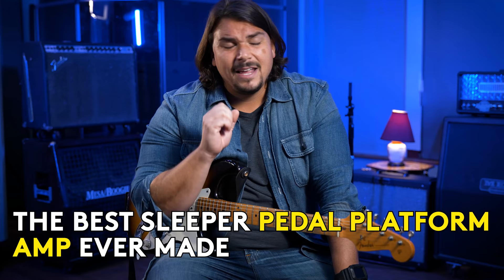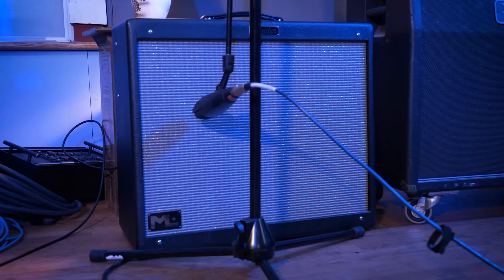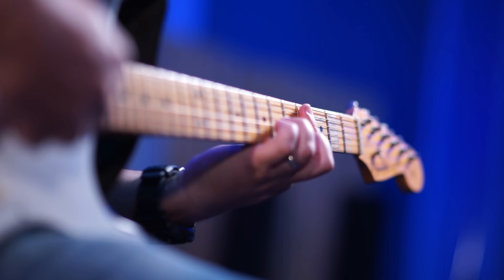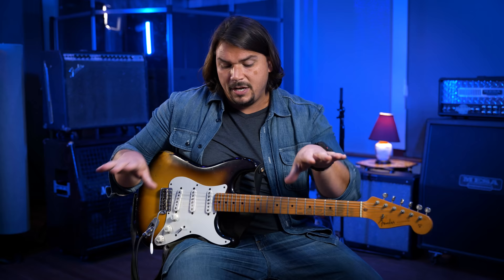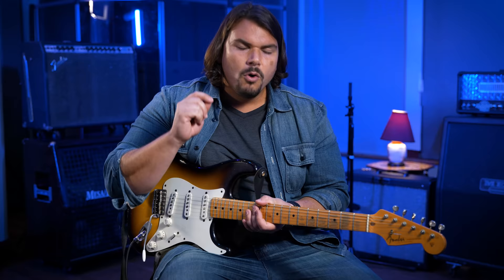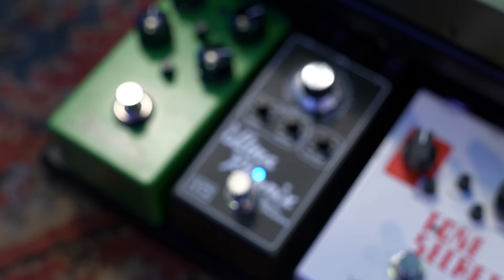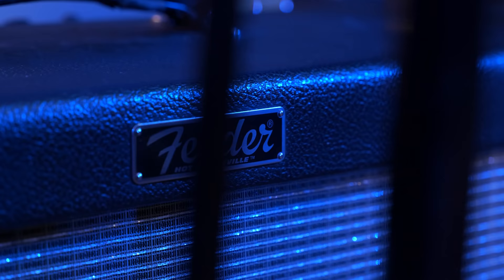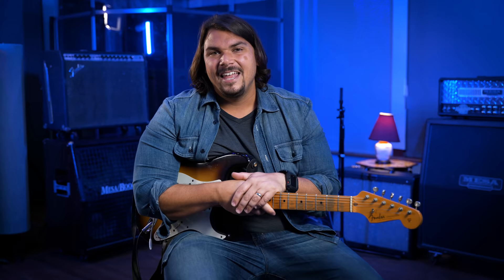The BEST Amp You've Never Heard Of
When it comes to clean amp pedal platforms, finding something with "Boutique" tone on a budget can leave most of us frustrated and left with few quality choices.  However, there's one sleeper amp that released several years ago which has the tone and quality of a $2,000+ boutique amp at a fraction of the price.  This amp has really flown under the radar, and can be had quite inexpensively, especially second hand, with many boutique upgrades like Celestion Speakers, Mercury Magnetics transformers, and two selectable clean channels.  This is one of the greatest, and most affordable, clean amp pedal platforms ever made, yet nobody knows about it!  Today we hope to change that and shed some light on this amazing amplifier!

00:00 - Intro clean tone example
00:24 - Introduction
01:39 - What's the BEST sleeper clean amp?
02:08 - Who is Michael Landau?
02:43 - What makes this amp so special?
04:38 - How much does this amp cost now?
04:55 - Signal path for the amp demo
05:50 - Clean tone example (amp only)
06:59 - Clean tone example (comp/delay/reverb)
09:08 - Clean tone example (comp/chorus/delay/reverb)
11:28 - Mid-Gain OD tone example (overdrive/delay/reverb)
13:52 - Hi-Gain OD tone example (overdrive/delay/reverb)
15:06 - Summary & analysis of what we heard
16:13 - Conclusion & wrap up

🎛️  PEDALS USED IN THIS VIDEO 🎛️

CREDITS:
Host/Co-Production: Mason Marangella
Videography: Nico Sotomayor
Video Editing: Victor San Pedro
Co-Production/Design: Mason Mejia
Audio Engineering: Neil Godbole/Hunter Harrison

LOCATION:
Airship Laboratories - Richmond, California